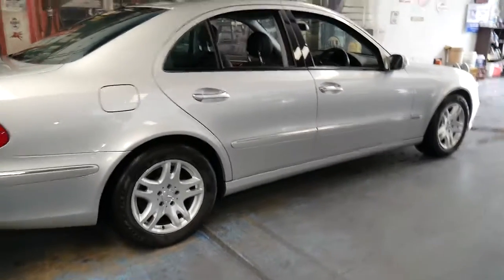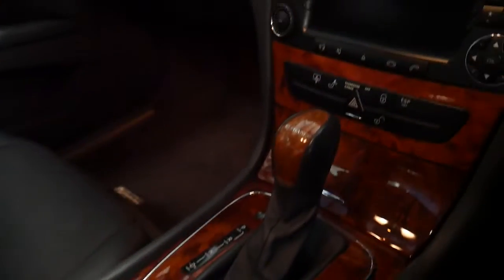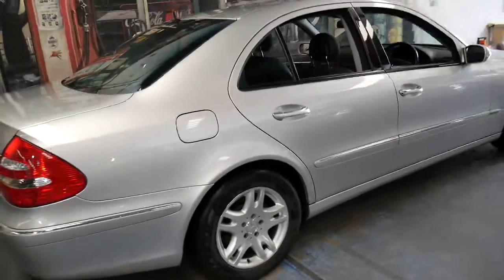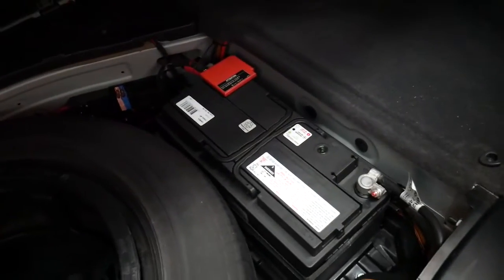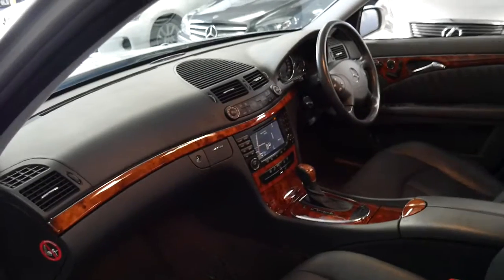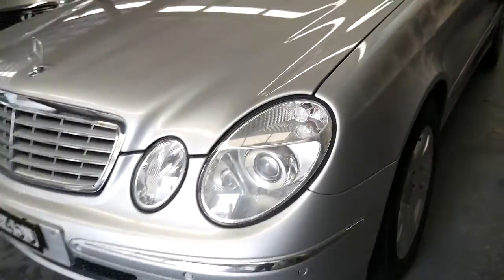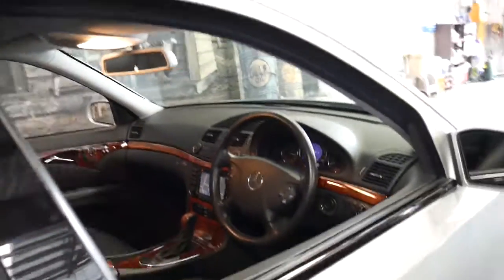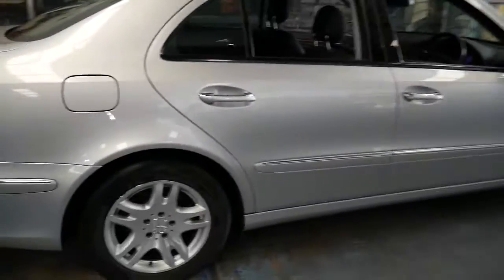2003 Mercedes Benz E320 Elegance sedan